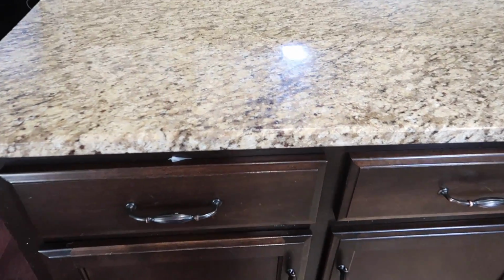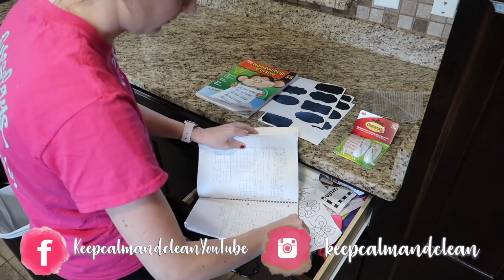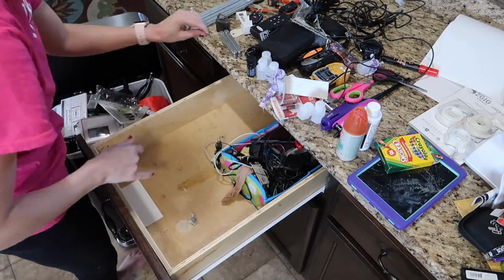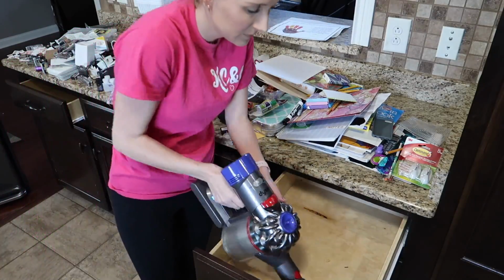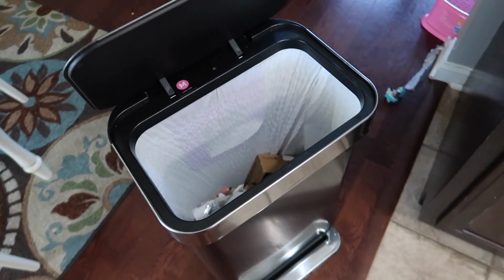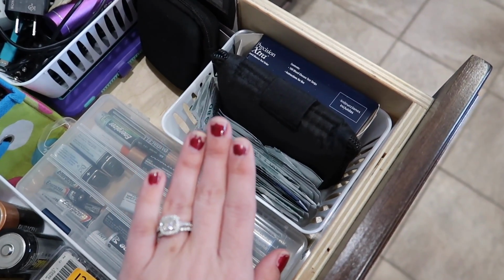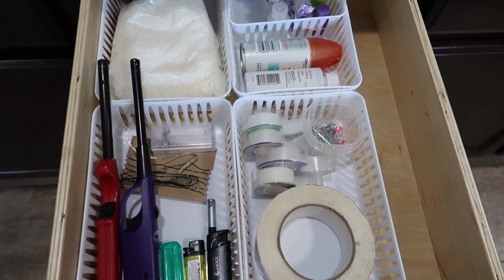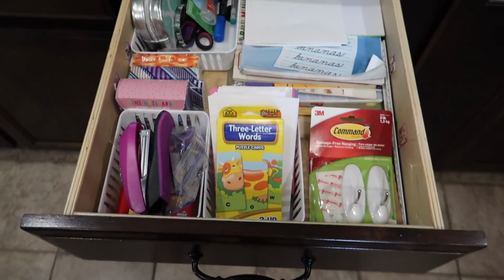Cleaning Out Decluttering & Organizing My Kitchen Drawers/Junk Drawer/Watch Me Clean Wednesday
I hope yall enjoyed this decluttering and organizing Video! I am soooo happy to have these drawers clean! It only took me an hour and it wasn't bad at all! I challenge you to tackle an area in your home THIS WEEK!

She organzized and cleaned out her closet so be sure to check out her video!

My Living Room Paint Color is "Perfect Greige"

Grove Collaborative: ( Where I get MY FAV NON TOXIC CLEANING SUPPLIES AND MORE)
Mrs. Meyer's body wash
Mrs. Meyer's body lotion
Grove loofah
60 day VIP trail
Existing customers will receive a free Grove lip balm

💘Let’s
Hang Out:

Hurricane Spin Mop
My Living Room Rug
Oil Diffuser
Clorox Scentivia
My Camera I use to film
Tripod I use Lighting
Bissel Steam Mop
Sink Caddy
Chalkboard Menu